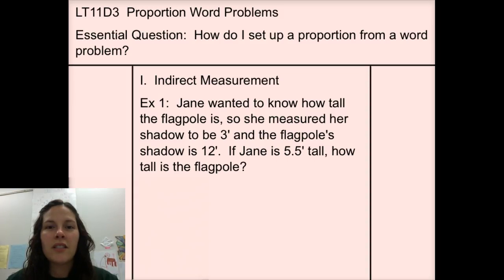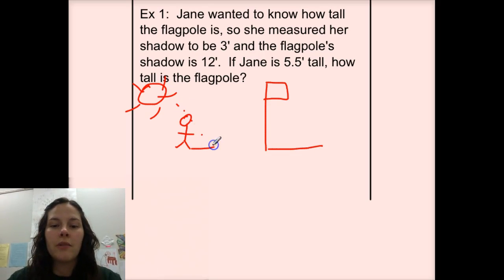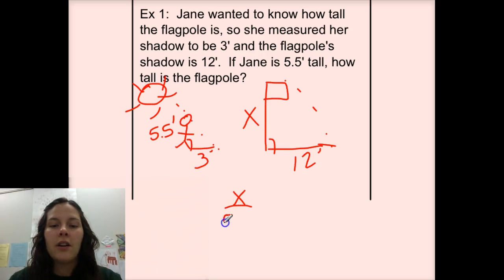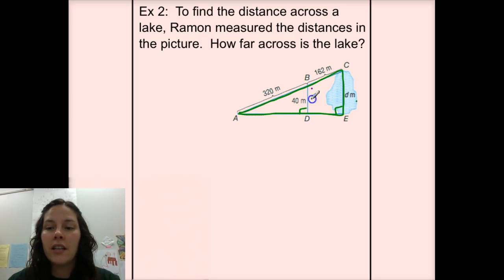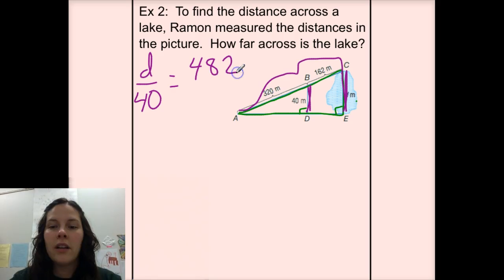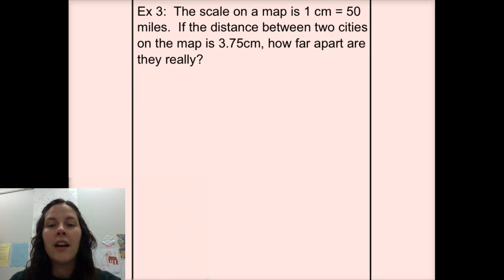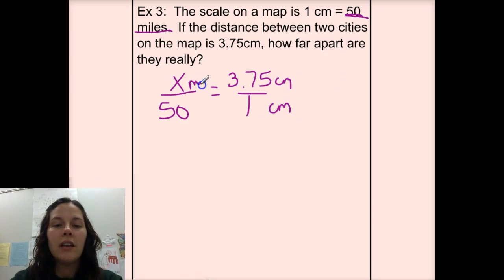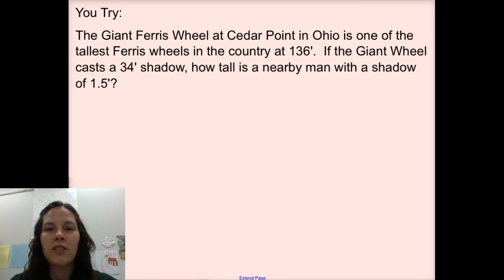LT11D3 Proportion Word Problems